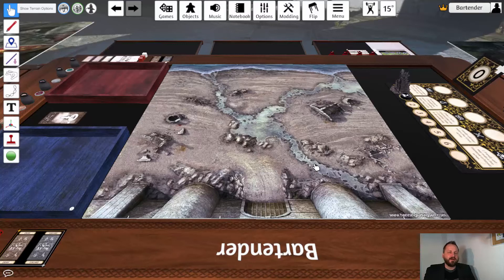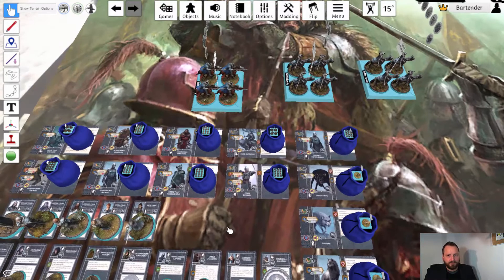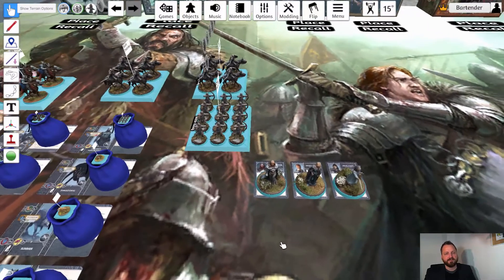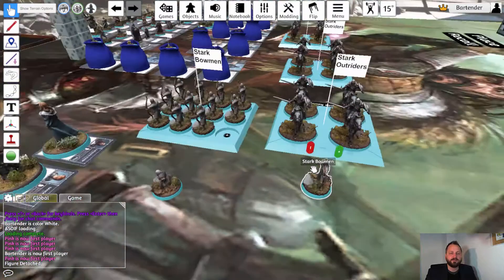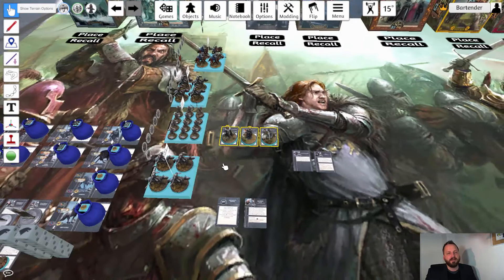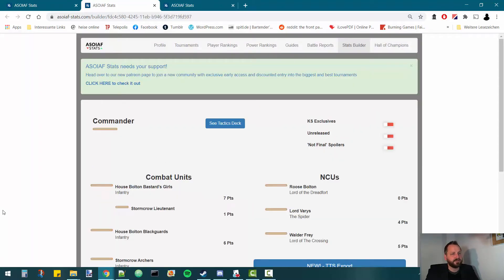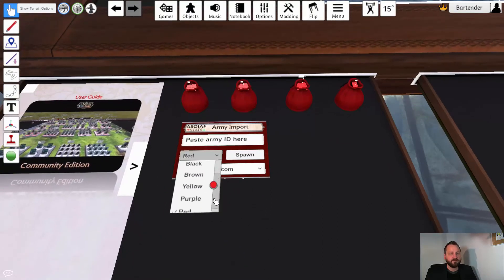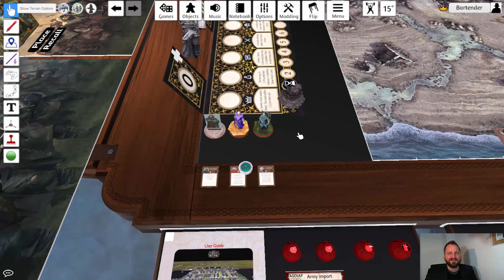How to play ASoIaF on TTS (Part 3 – How to build your Army)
How to build your army list in the ASoIaF TTS mod and how to import it

Chapter
00:00 Intro
00:30 Manually build you Army List
02:52 Manually add Attachments
04:30 Import you Army from ASoIaF-Stats.com